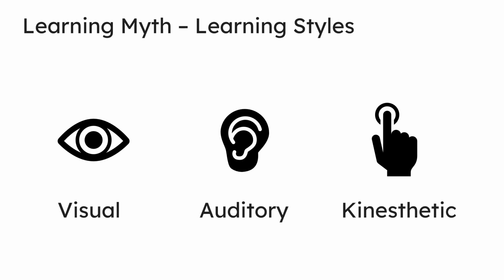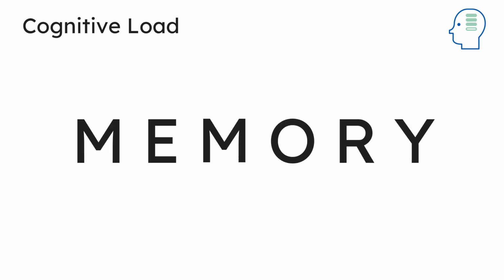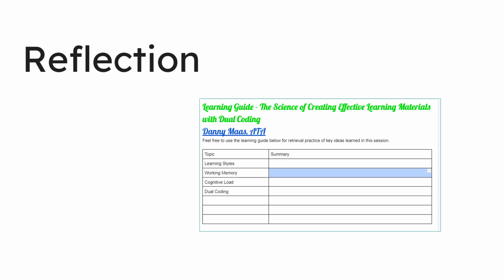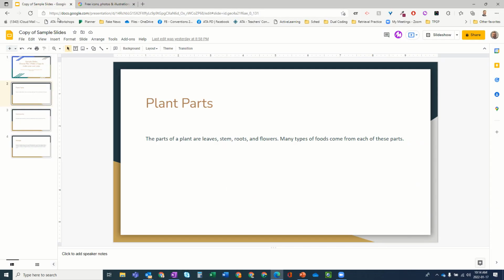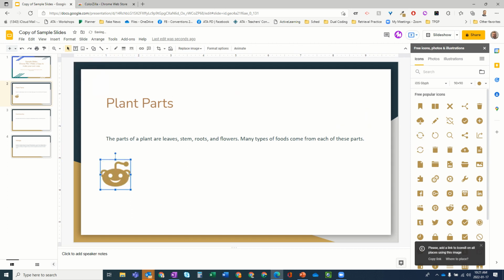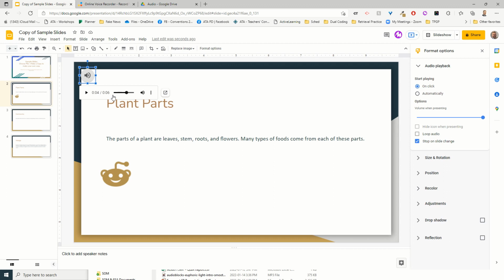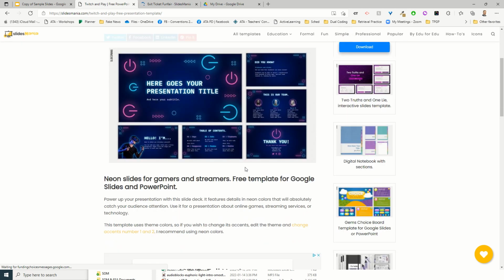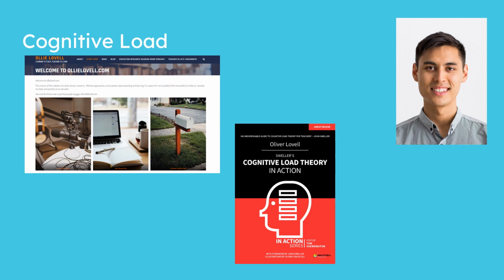The Science of Creating Effective Learning Materials with Dual Coding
Please access this Wakelet collection of links and resources as you follow along with the session

As teachers, we often create learning materials in the form of slide presentations, handouts, and materials written on whiteboards. In this session, we’ll examine what cognitive science and dual coding theory has shown to be the most effective ways to present and organize these materials. Participants will explore these slide design fundamentals, learn specific practices on how to fix materials that are less effectively designed, and receive numerous free resources for designing the most effective slides.